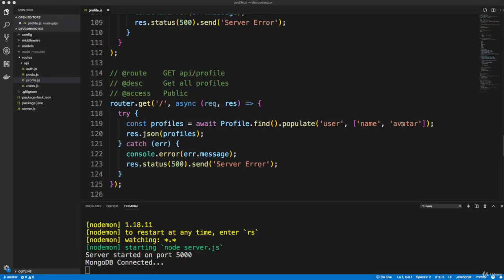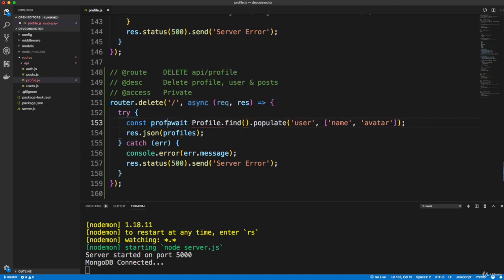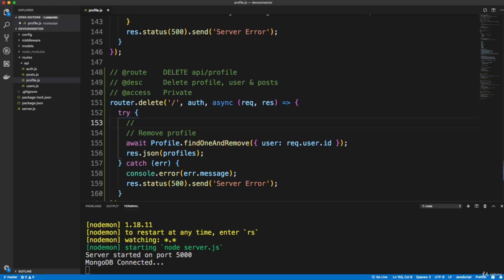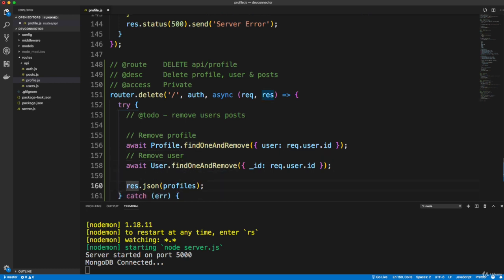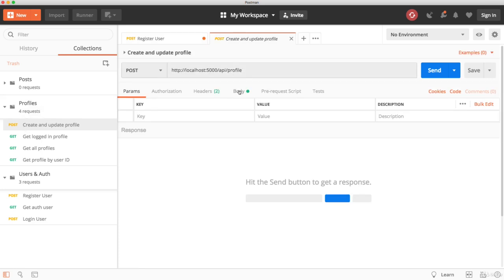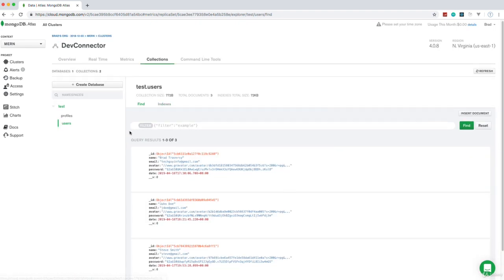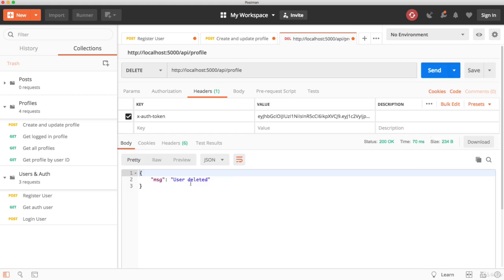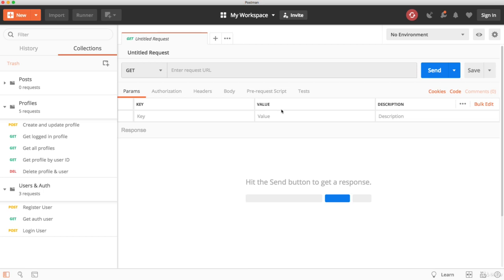4 5 Delete Profile & User